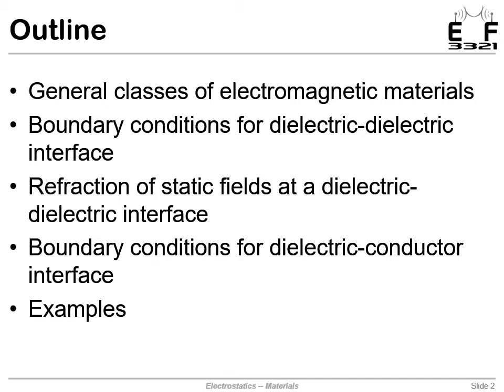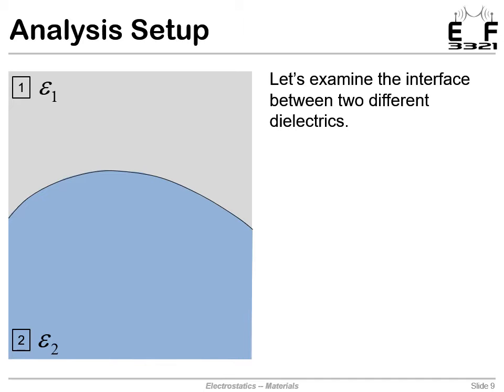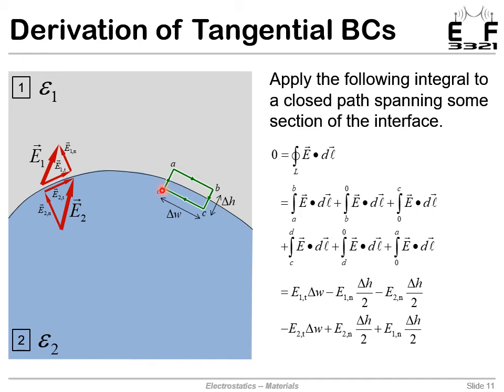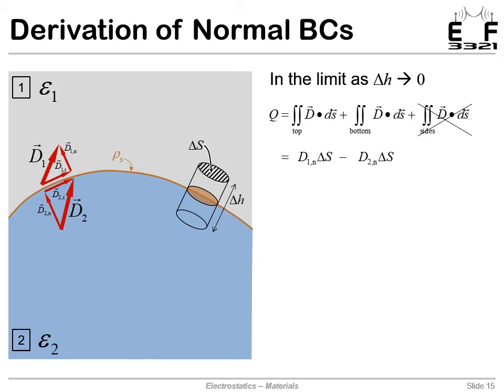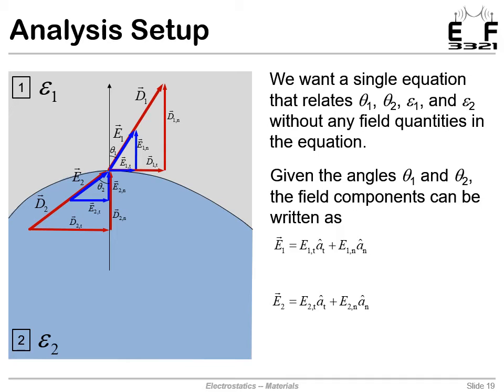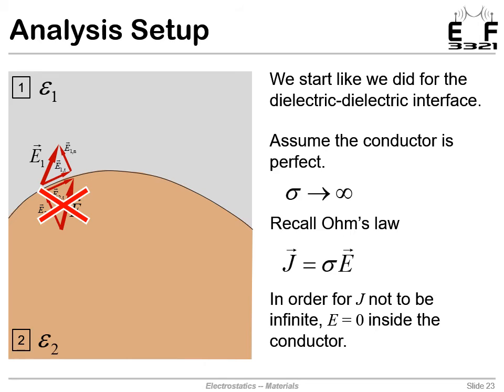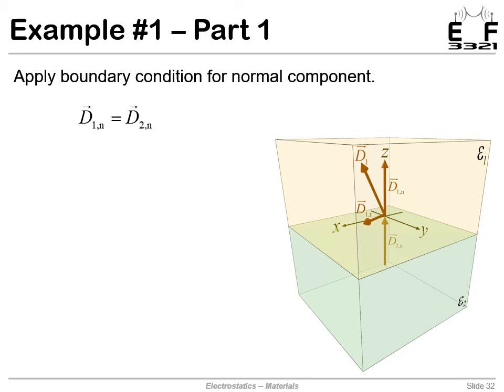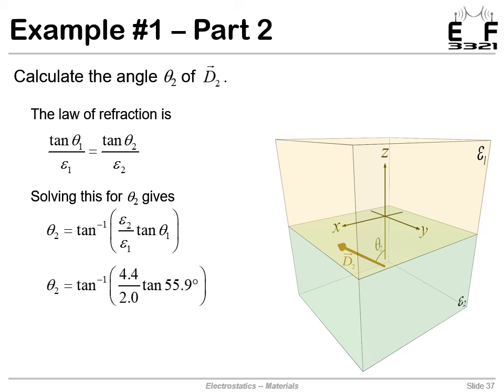Lecture 4e -- Electrostatic Materials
This video presents the general classification of materials (i.e. insulator, conductor, and semiconductor), boundary conditions, and law of refraction for electrostatic fields.